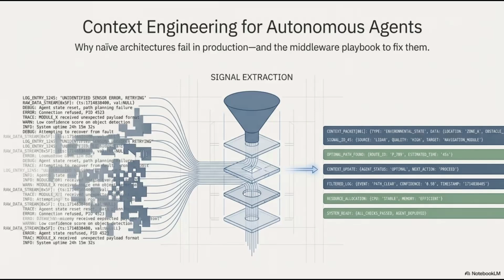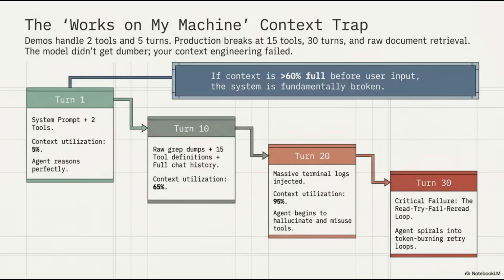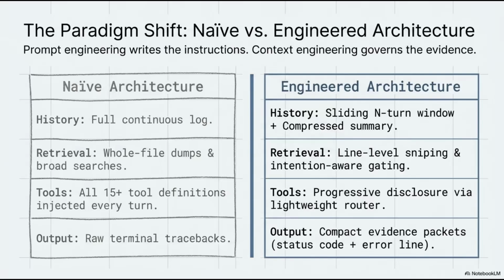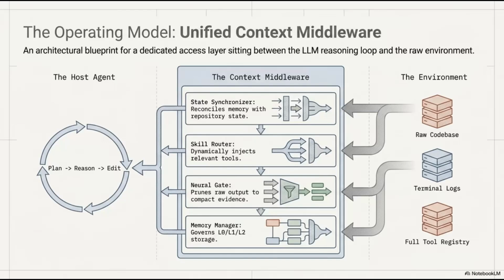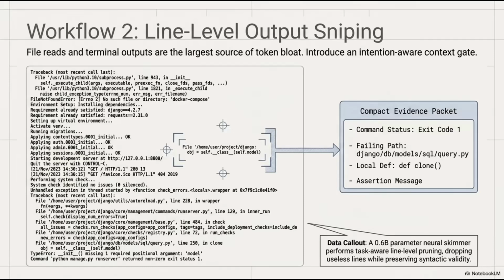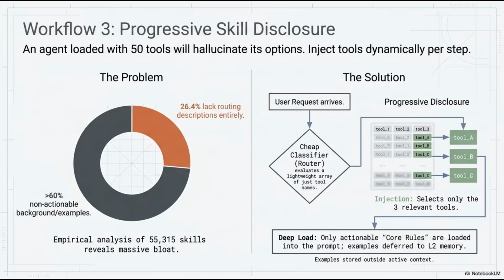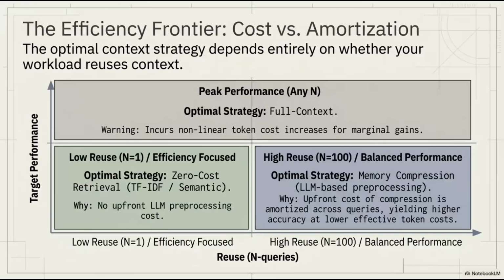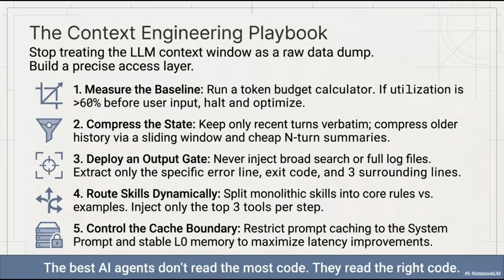Stop Paying for Lost Context: Token-Efficient Coding Agents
Context Engineering for Autonomous Agents Why naive architectures fail in production—and the middleware playbook to fix them. SIGNAL EXTRACTION

🔍 Timestamps:
0:00 SIGNAL EXTRACTION LOG_ENTRY_1245: ‘UNIDENTIFIED SENSOR ERROR, RETRYING*
1:32 The ‘Works on My Machine’ Context Trap
3:05 The Root Cause: Treating Working Memory as a Data Dump
4:38 Expanding the Window Does Not Solve the Noise
6:10 The Paradigm Shift: Naive vs. Engineered Architecture
7:43 The Operating Model: Unified Context Middleware
9:16 Workflow 1: Hierarchical State Management
10:48 Workflow 2: Line-Level Output Sniping
12:21 Workflow 3: Progressive Skill Disclosure
13:54 Workflow 4: Strategic Cache Boundary Control
15:26 The Efficiency Frontier: Cost vs. Amortization
16:59 The “Less is More” Effect: Benchmark Results

👍 Follow @suenot for more AI & developer content.